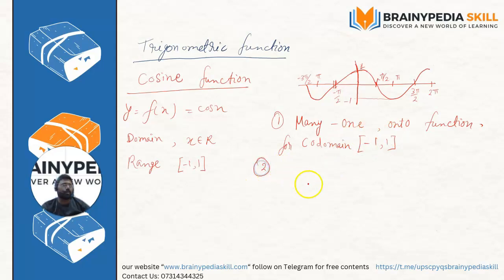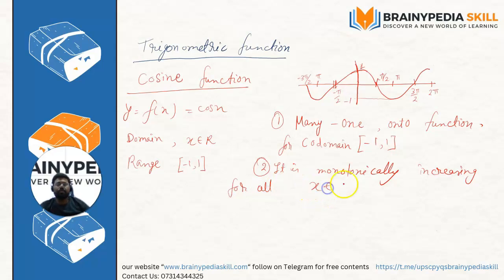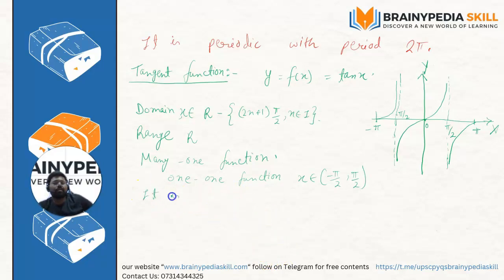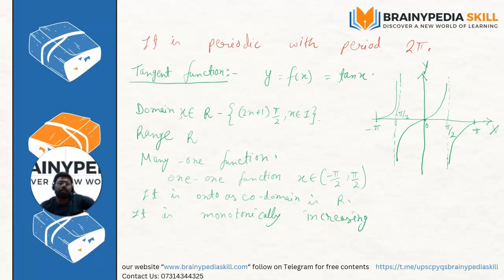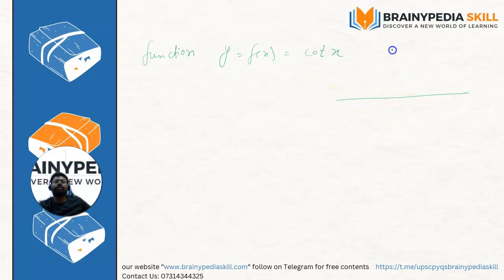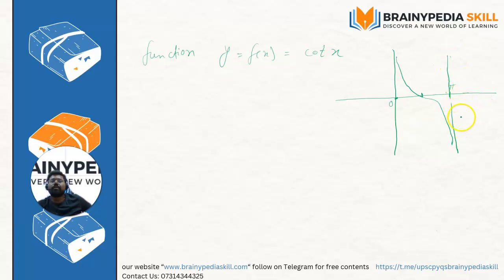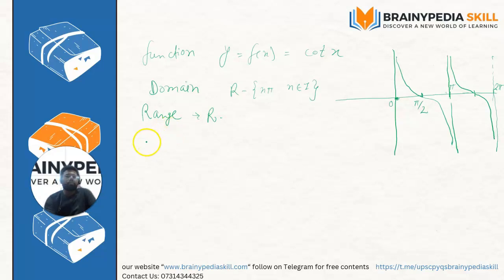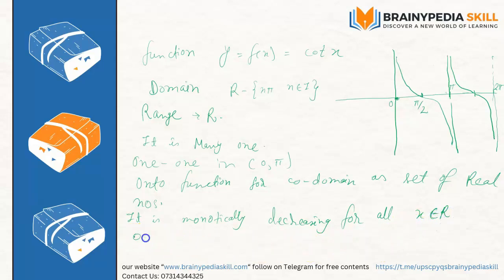📐 Trigonometric Functions & Graphs | IIT JEE Maths Made Easy! 🔢 | By Himanshu Sir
Master Trigonometric Functions & Graphs with Himanshu Sir, an essential topic for IIT JEE, CBSE, and other competitive exams! 🚀

🔍 Topics Covered:
✔️ Basic Trigonometric Functions (sin, cos, tan, etc.)
✔️ Graphical Representation of Trigonometric Functions
✔️ Domain & Range of Trigonometric Functions
✔️ Periodicity & Symmetry of Trigonometric Graphs
✔️ Important JEE Questions & Concepts

📢 Must-Watch for IIT JEE, CBSE, and Board Exams!